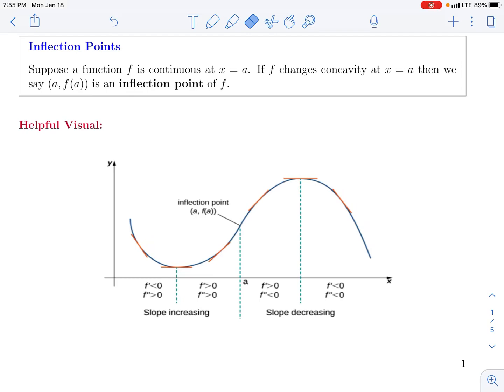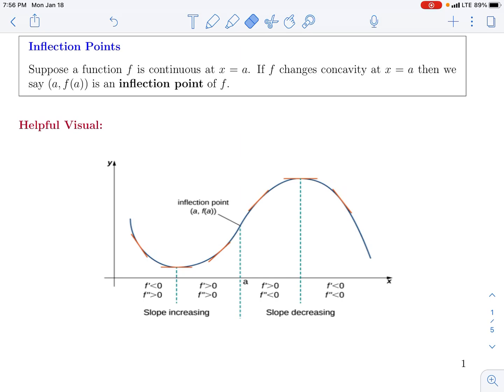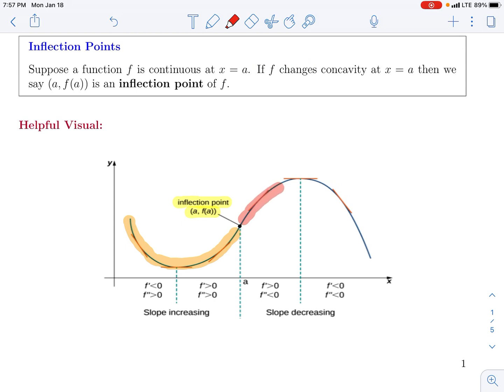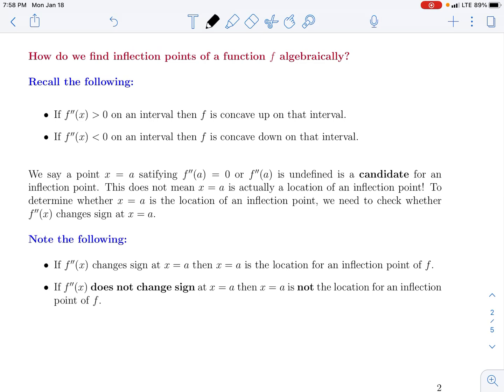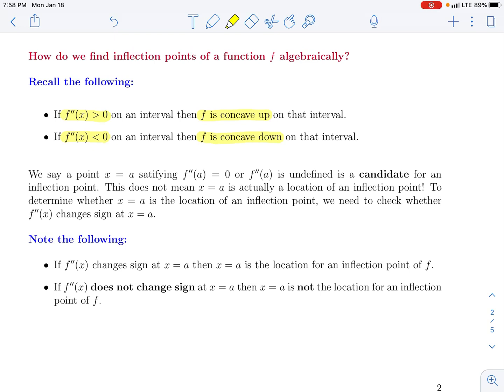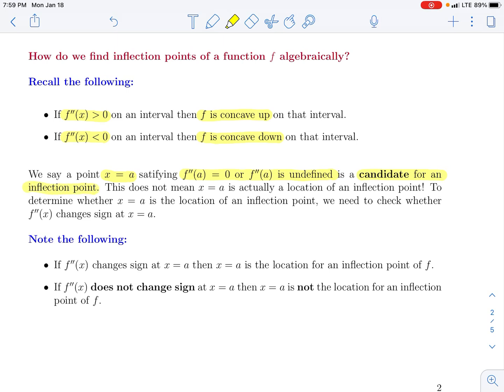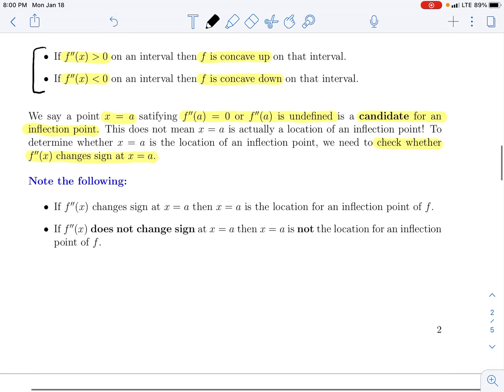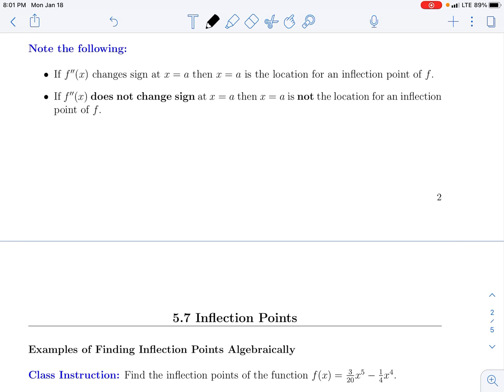Inflection point part 1